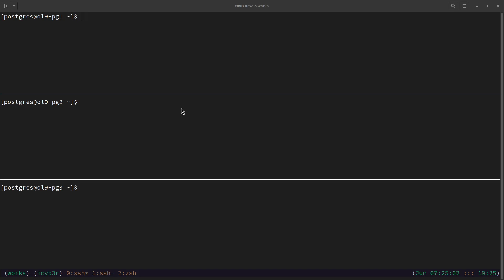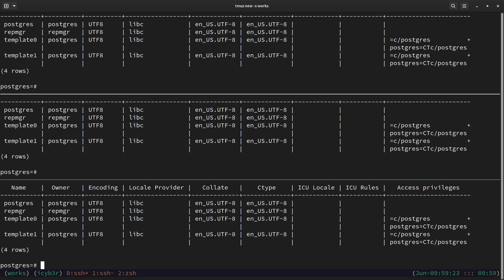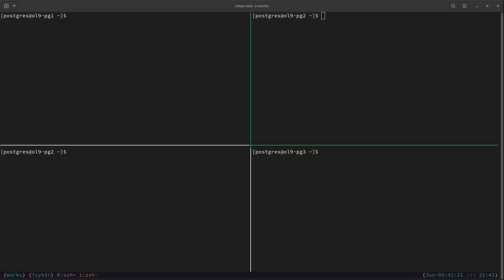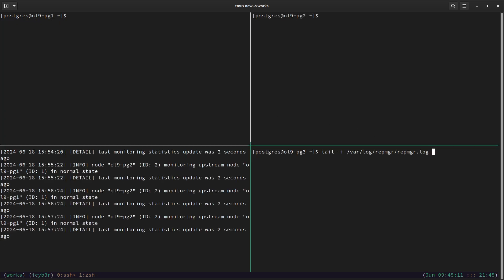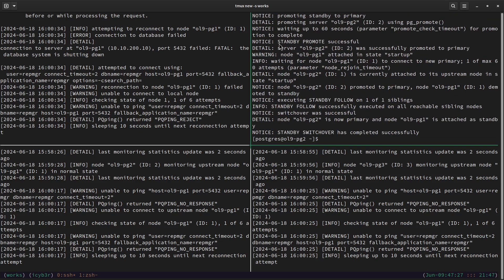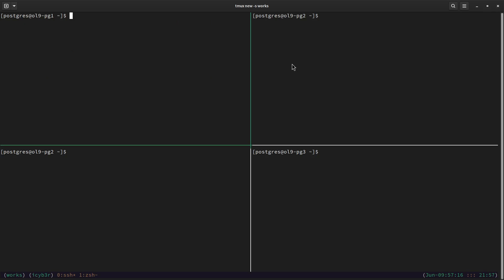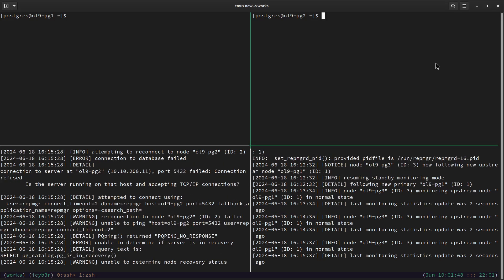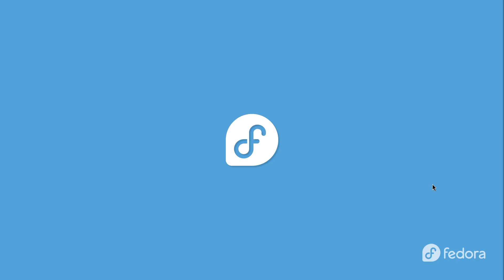Part5 - PostgreSQL16 High Availability Lab Setup - Replication, Failover & Switchover Scenarios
Hi Everyone,

Welcome to Part 5 of our PostgreSQL 16 High Availability Lab Setup series! In this video, we dive deep into replication, failover, and switchover scenarios using PostgreSQL 16 and repmgr. You'll learn how to configure and test these critical high availability features, ensuring your PostgreSQL cluster is resilient and reliable.

Chapters:

00:00 Intro
00:25 Test Replication
03:21 Perform a Switchover Test
07:03 Perform a Failover Test
09:04 Recover Failed Node by Rejoin it to cluster.